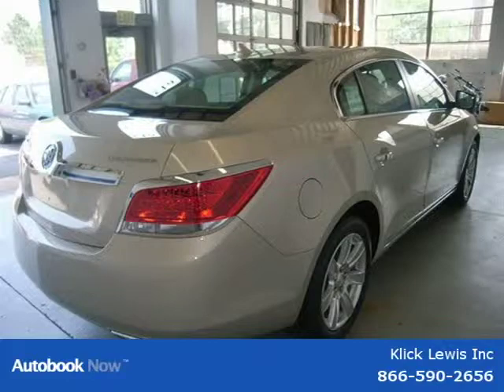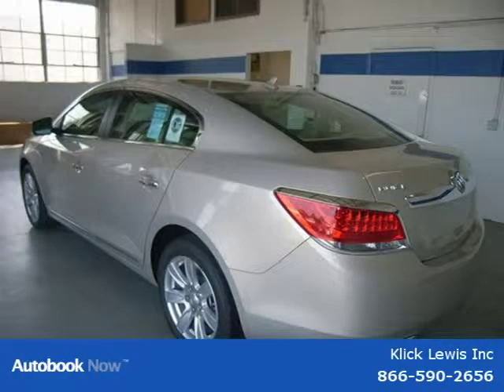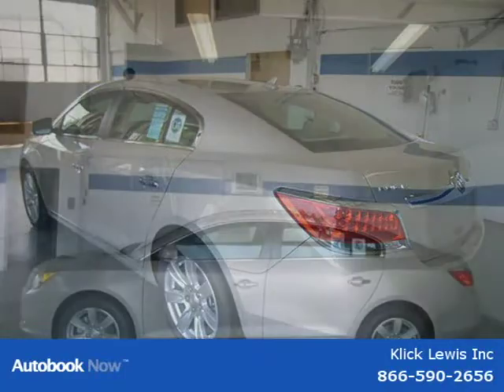2012 Buick LaCrosse Palmyra PA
Klick Lewis Inc

Price: $ 32,255
Mileage: 0
Trim:
Ext. Color: Gold Mist
Int. Color:
Transmission: Automatic 6-Speed
Engine:
Doors:
Stock No.: 7477363
VIN: 1G4GC5E34CF105921